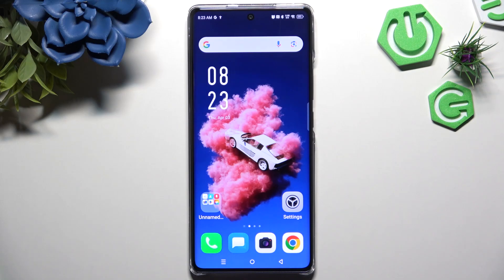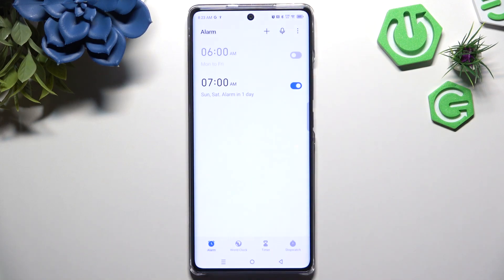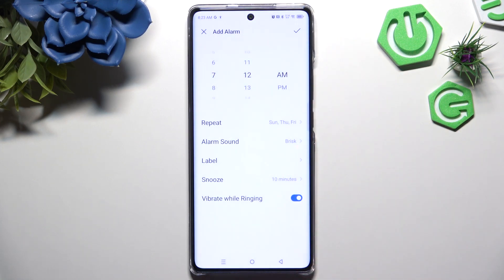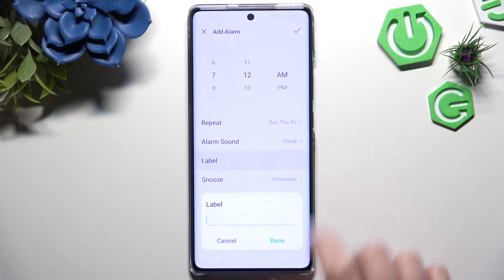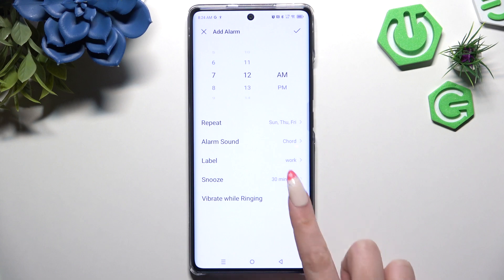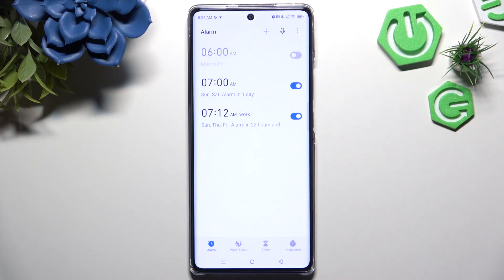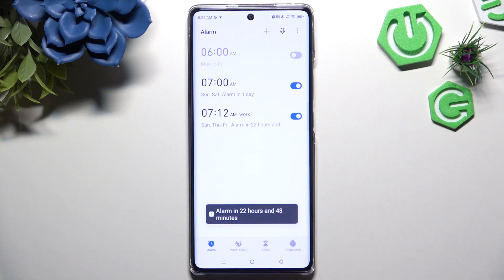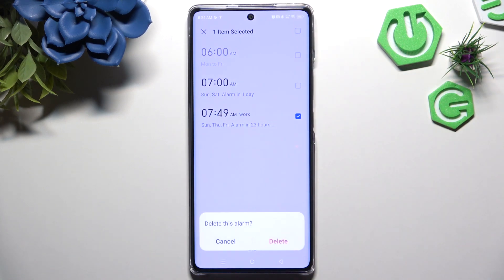How to Set Up Alarm Clock on INFINIX Hot 50 Pro+ 4G - Quick Guide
In this video, we'll guide you through the steps to set up an alarm clock on your INFINIX Hot 50 Pro+ 4G. Whether it's for waking up, reminders, or important events, setting alarms ensures you stay on track. Follow this simple tutorial to manage your time effectively with your device.

How to set an alarm on INFINIX Hot 50 Pro+ 4G? How to customize alarm tone on INFINIX Hot 50 Pro+ 4G? How to set multiple alarms on INFINIX Hot 50 Pro+ 4G? How to delete an alarm on INFINIX Hot 50 Pro+ 4G? How to adjust alarm volume on INFINIX Hot 50 Pro+ 4G? How to set recurring alarms on INFINIX Hot 50 Pro+ 4G? How to use alarm clock features on INFINIX Hot 50 Pro+ 4G?